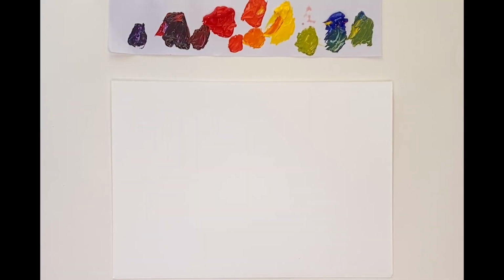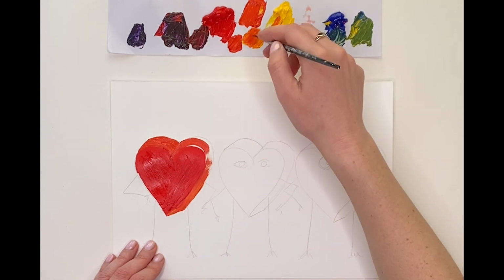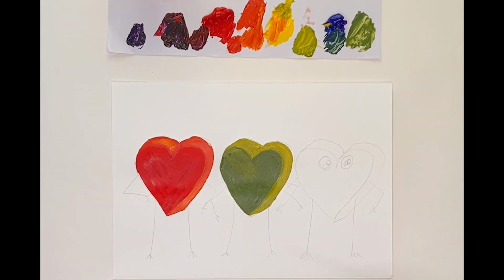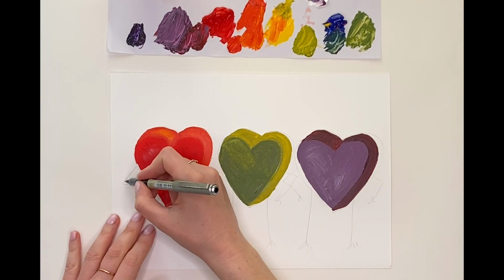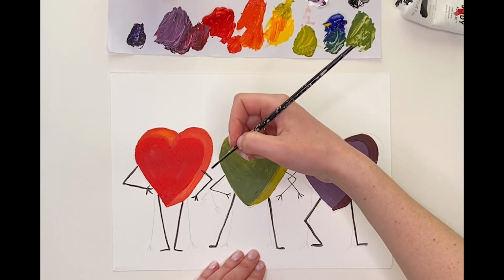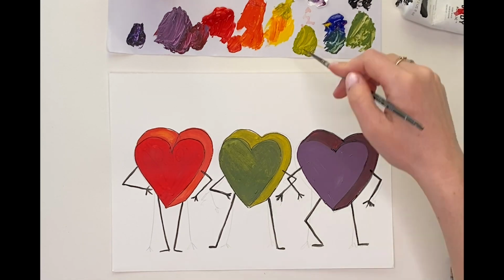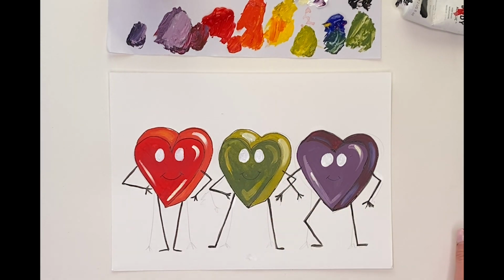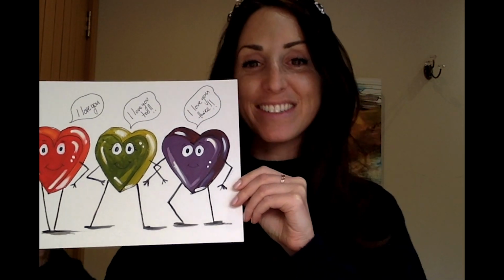HOW TO DRAW 3 LOVELY HEARTS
Try something new with me, learning how to draw and paint 3 lovely hearts! I hope you enjoy watching this session full of exciting artistic tricks. You can then send your creation to someone special!